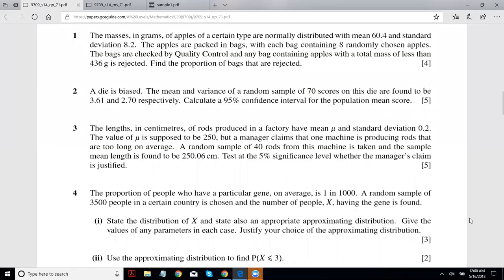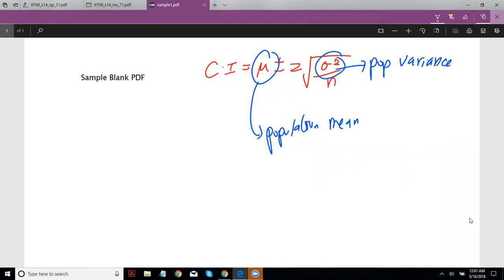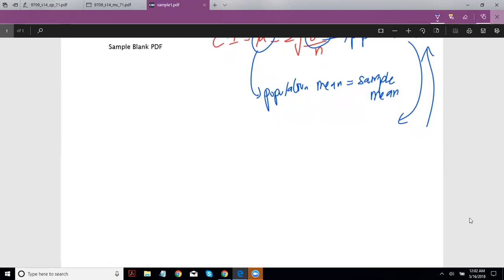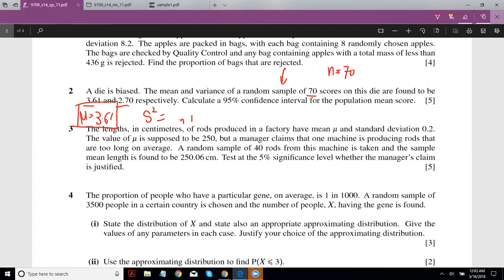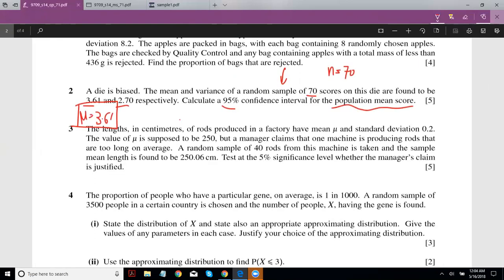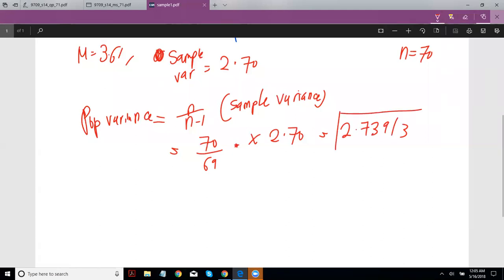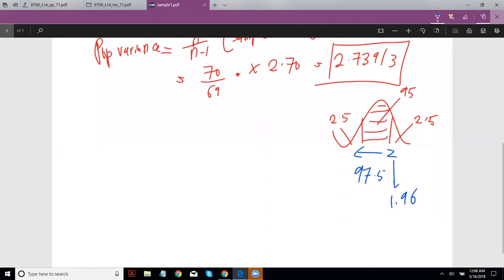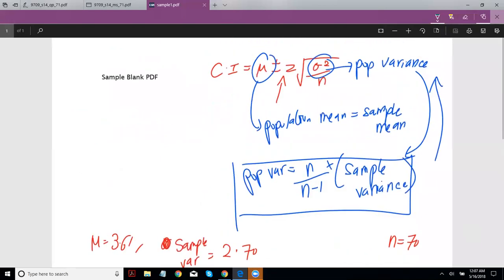Q2 - May/June [71] 2014